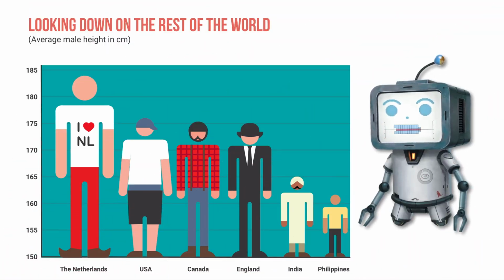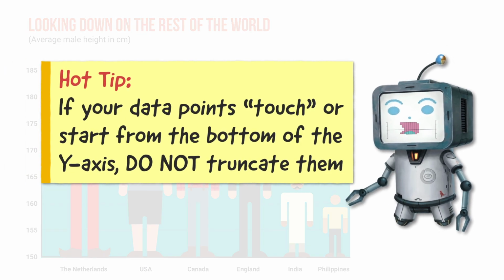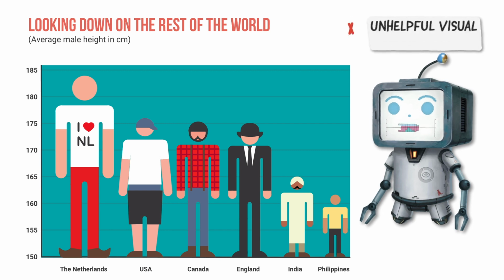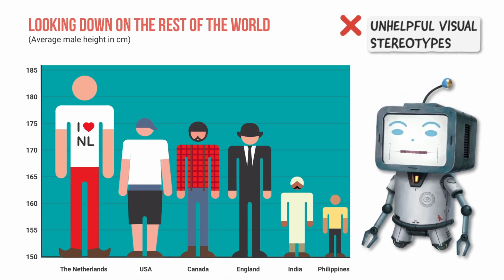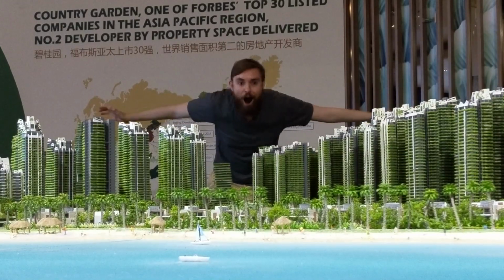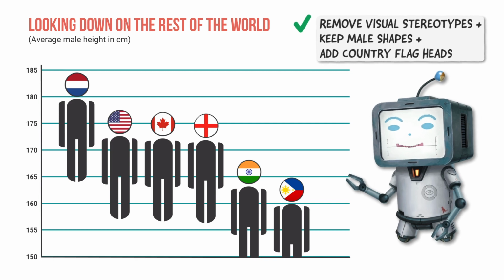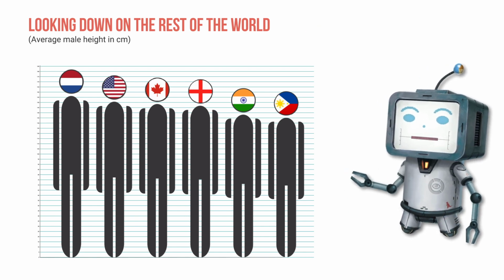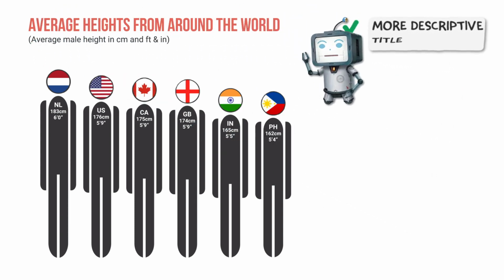Y-axis Shortening Fail - Data Viz Renovations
Today we're going to be renovating this infamously bad data viz; focussing on the average height of males in a few countries... At first glance it doesn't look too bad, right? But the more you look at it, the more data viz faux pas you begin to notice.

First off is the Truncated Y axis for bar charts. Whilst there are some exceptions to do this for line charts, it is never ok for bar charts. It masks the true height of the data points and makes the relative difference between them seem larger than they are.

Here’s a tip Tip - if your data points "touch" the bottom of the Y axis, don't truncate it. This is perfectly demonstrated here;
In real life, the Philippines data point's feet wouldn't start at 1.5 meters…, yet here in this data viz they do. It confuses the audience as it makes the Philippines data point visually seem three and a half times smaller than the Netherlands, whereas it's only 12% when using the metrics.

Another issue is with the stereotypes representing each country's data point.
The Netherlands wear clogs
Americans are all fat and dress like skaters
Canadian's are all lumberjacks
All English people wear suits and bowler hats
All Indians were Dhotis and Dastars
And Filipinos… wear yellow t-shirts…?
Actually, they are only normal ones on the data viz
Apart from being 3 times smaller than they are…

The visual stereotypes are bad for 2 reasons;
Firstly, all of the different shapes and colours interfere with the audience's ability to read the data properly. Secondly; stereotypes are harmful and not true in the slightest…

The blue background is not helping the viz in any way either - it's just extra visual clutter getting in the way.

Lastly the title isn't very helpful. Who's looking down on whom? Sure the taller people might have to physically have to look down at the shorter ones, but it could also imply that being taller makes you superior, what clearly isn't the case…

So how do we give this viz a renovation?
First off let's fix an easy item by removing the coloured background. It wasn't helping anyone.

Now's let's remove the visual stereotypes. We can still keep a bit of visual flair, by keeping the male icons, applying a consistent style and having their heads represent their countries' flags. It's now visually consistent with a visual pattern the audience can learn and follow quickly.
Sure we could turn these purely into bars, but this is Data Viz renovations, not Data Viz Minimalism. Plus I'm assuming the target audience for this data viz is pretty casual, so we still need to make it slightly fun to look at and engage them.

Then let's tackle the biggest issue, and make the y axis go all the way to zero and adjust the country data points so they reach the bottom

As we only have 6 data points we can scrap the axes and directly label them to reduce the clutter further. We can add the metric values too to appeal to a wider audience.

Lastly let's change the title to better inform the audience better as to what they are looking at. Ironically, titles are often overlooked by data viz creators, even though it's the first thing their audience will look at due to visual hierarchy.

And there you have it, we've gone from this particularly bad viz, given it a renovation and learnt a few data viz tips along the way.